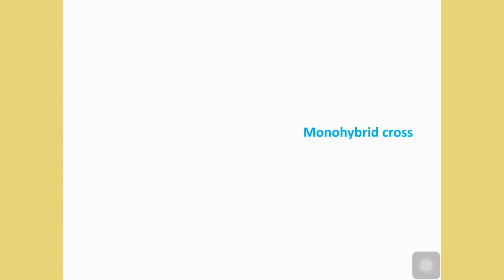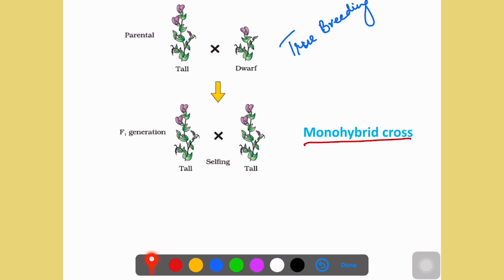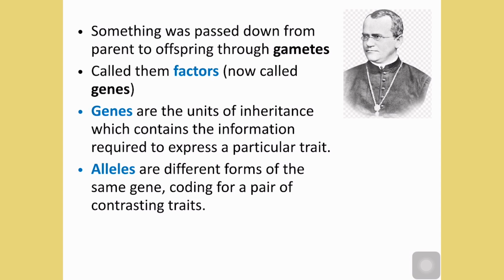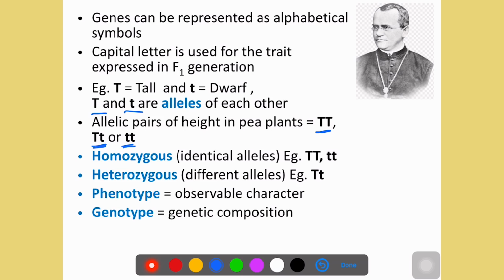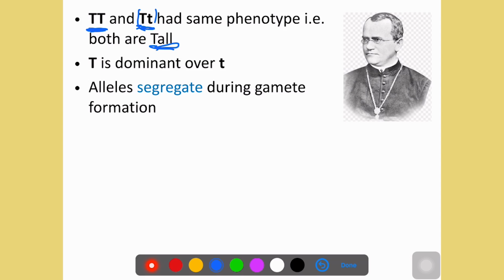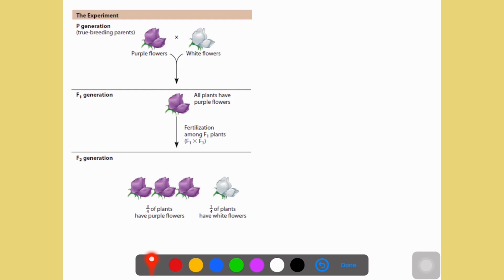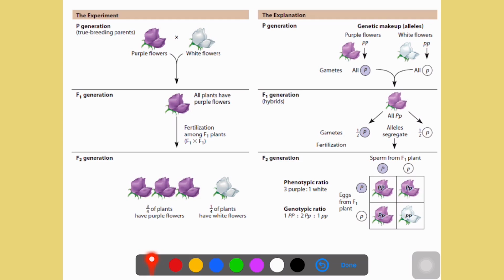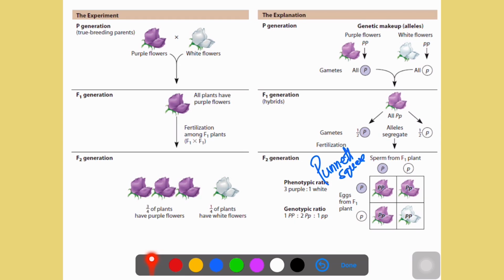Class 12 Biology Chapter 5 Principles Of Inheritance And Variation Part 2